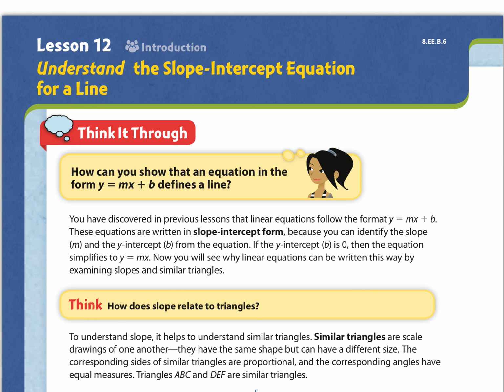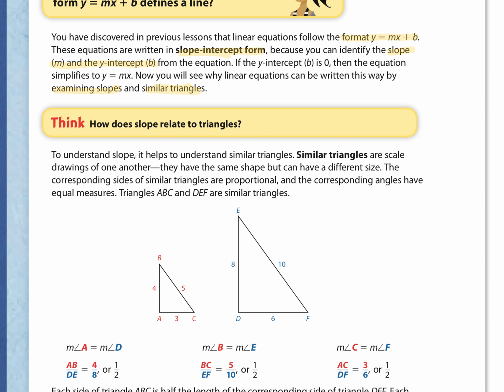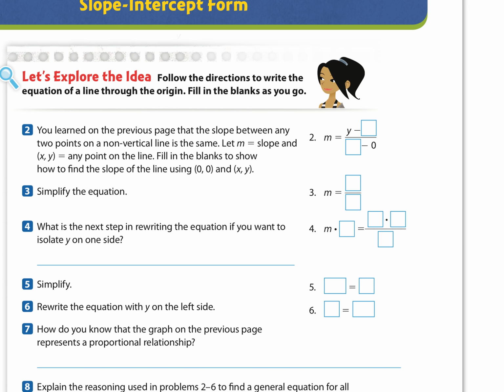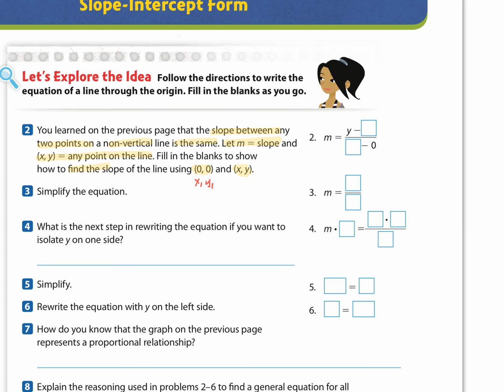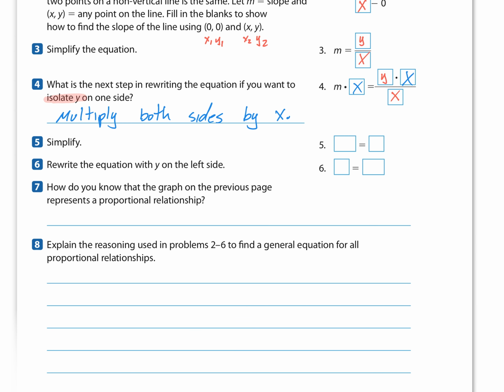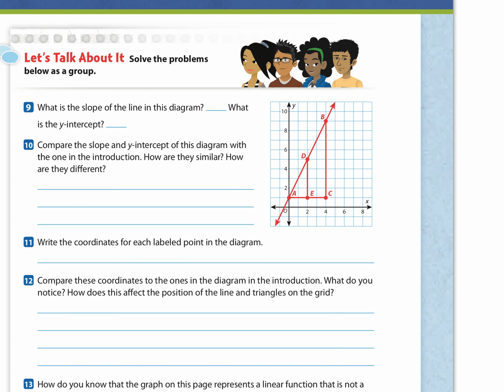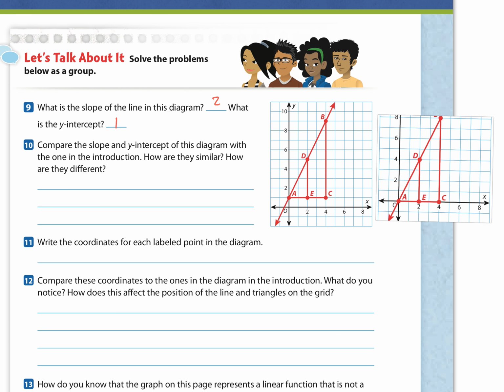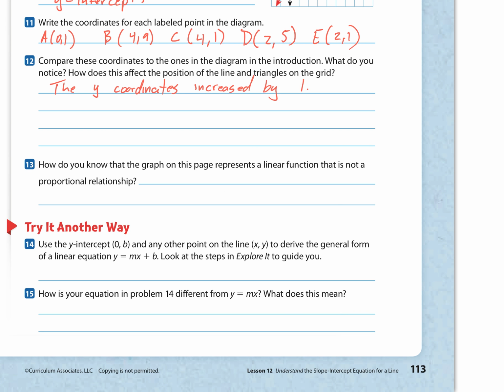Lesson 12 - Section 82